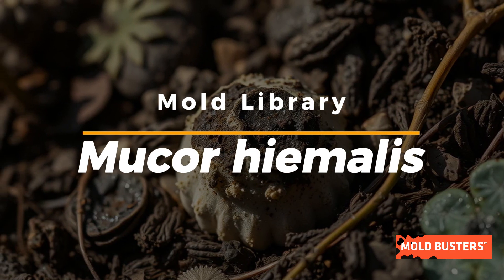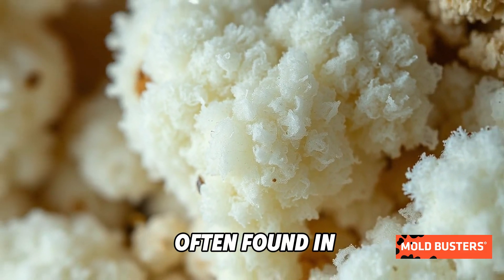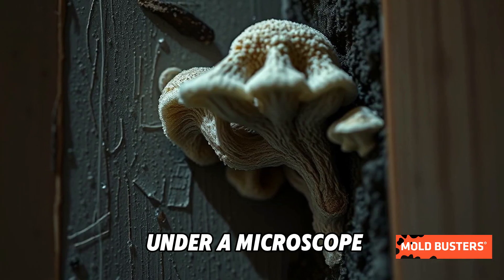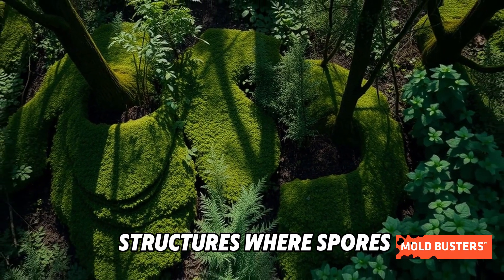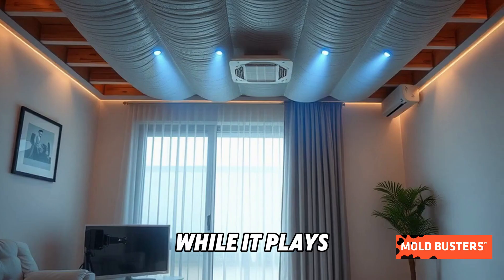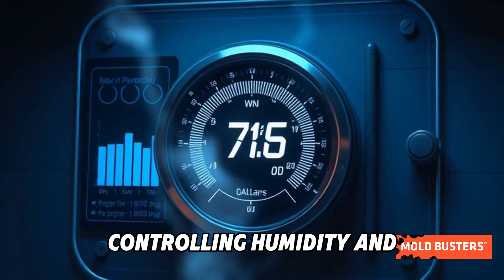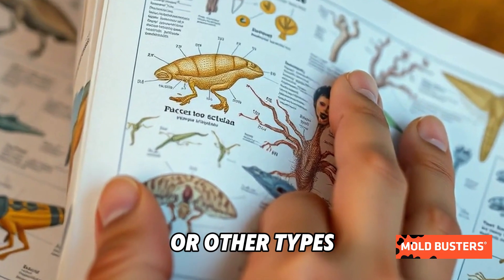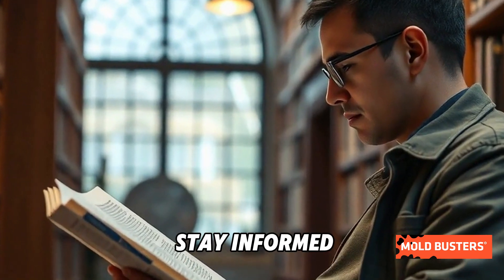Meet Mucor hiemalis: The Fuzzy Mold You Should Know! 🧫✨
Discover the fascinating world of Mucor hiemalis! This cotton-like mold is a natural decomposer but can become an indoor issue if moisture levels spike. Learn how to spot it and keep it in check! 🌱💧 Want more mold insights? Explore the Mold Busters Mold Library now! 🕵️‍♂️📚

👉 Dive into the fascinating world of mold at the Mold Busters Mold Library: library.bustmold.com

Cities in Quebec we serve:
Montreal
West Island Montreal
Laval
Longueuil
Brossard
Terrebonne
Repentigny
Saint-Jean-sur-Richelieu
Blainville
Dollard-des-Ormeaux
Boucherville
Vaudreuil-Dorion
Gatineau
Dorval
Chelsea
Mirabel

Cities in Ontario we serve:
Ottawa
Nepean
Kanata
Orleans
Gloucester
Barrhaven
Stittsville
Manotick
Carleton Place
Kemptville
Smith Falls
Perth
Kingston
Hawkesbury
Cumberland
Cornwall
Casselman
Brockville
Belleville